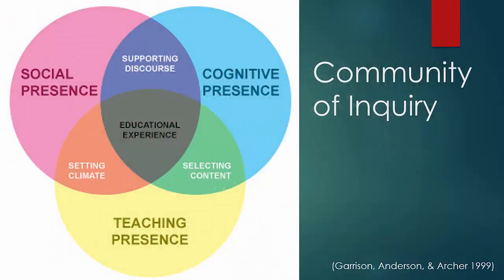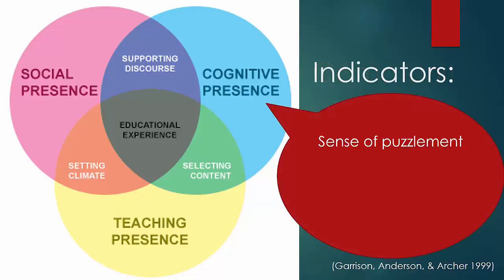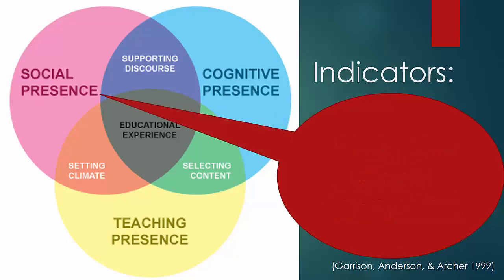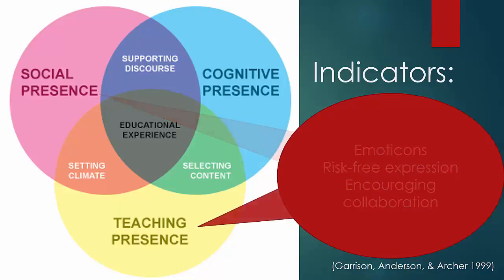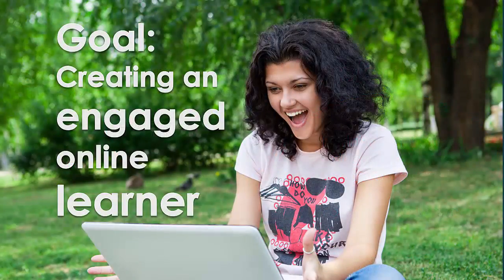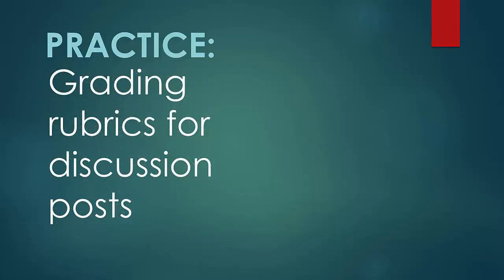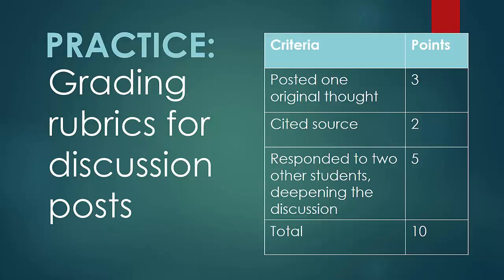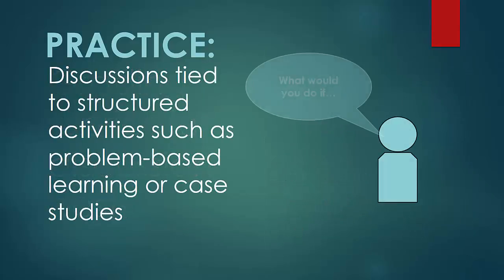Discussions in E-Learning - Best Practices and Principles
A slide/video talking about using discussions in E-Learning - Best Practices and Principles - using main thoughts from Bloom, Miller / Minds Online and others.